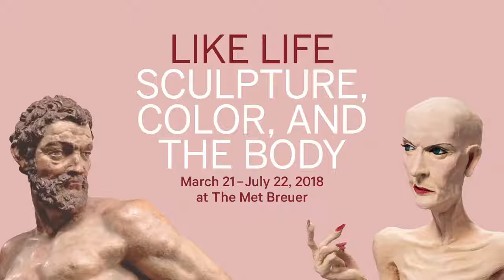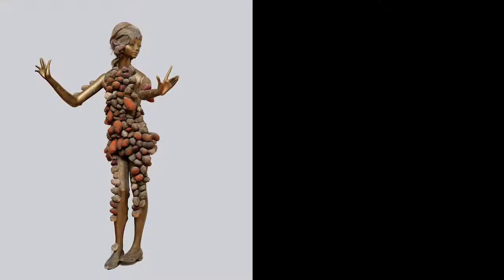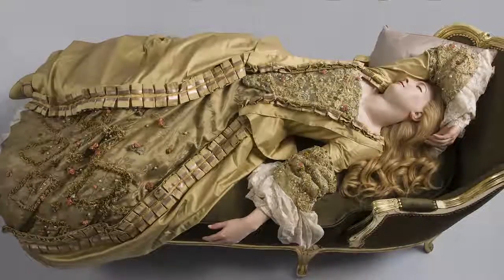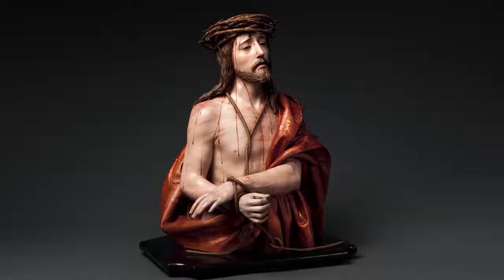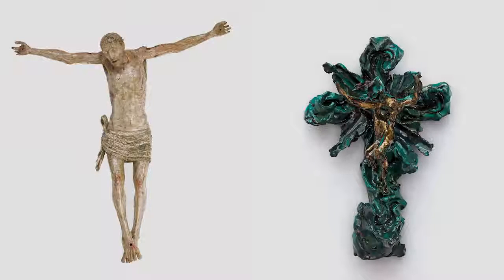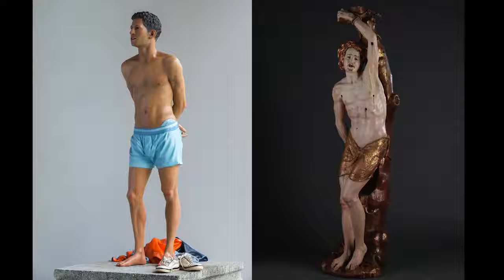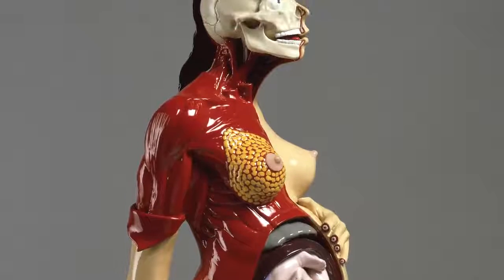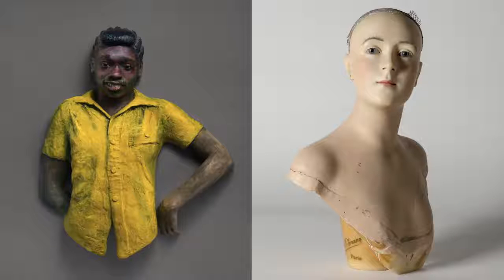Like Life Sculpture, Color, and the Body